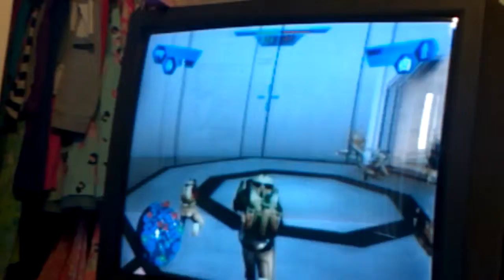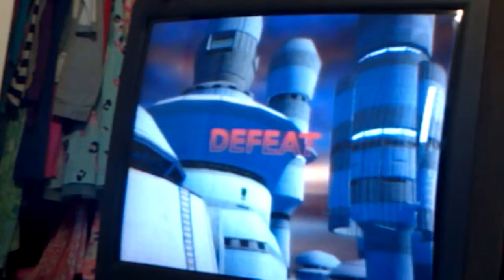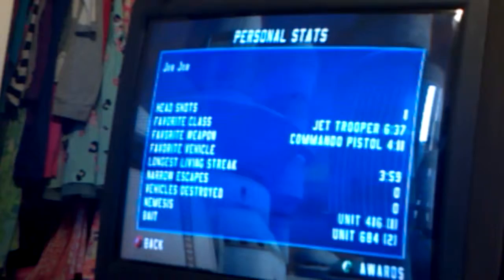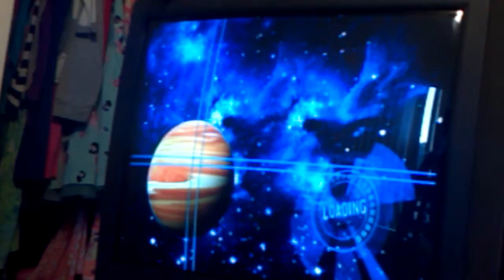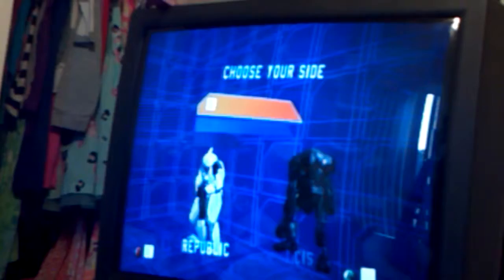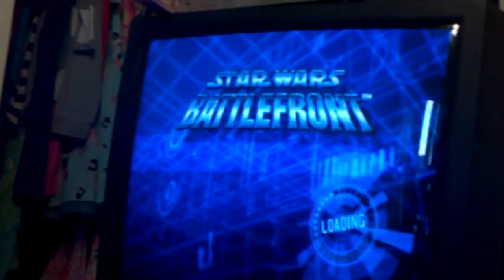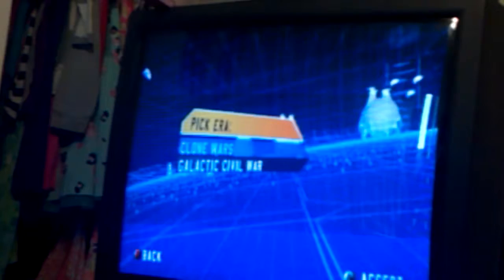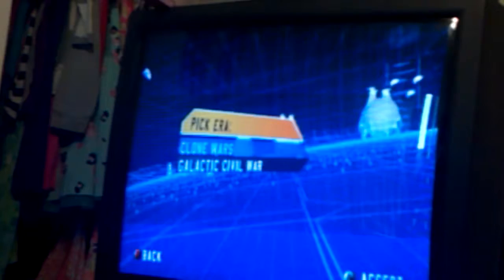Tiny people Easter egg+glitch